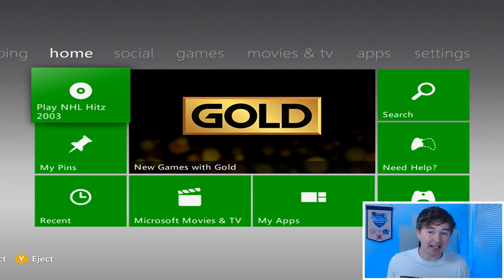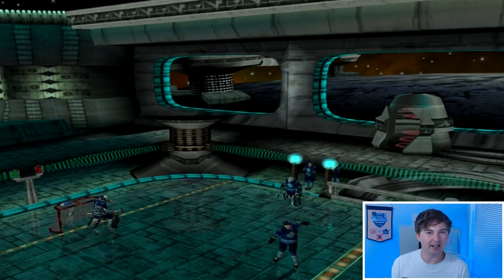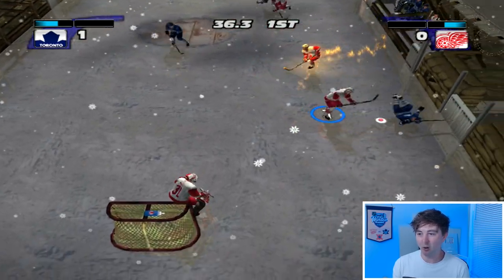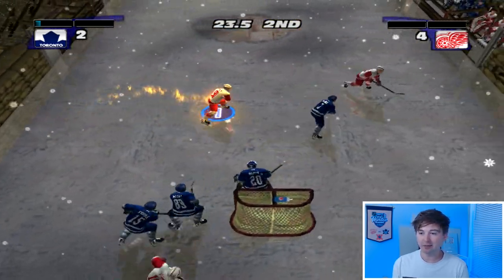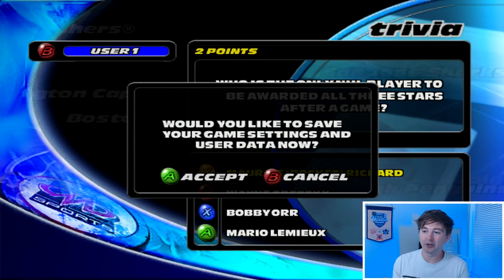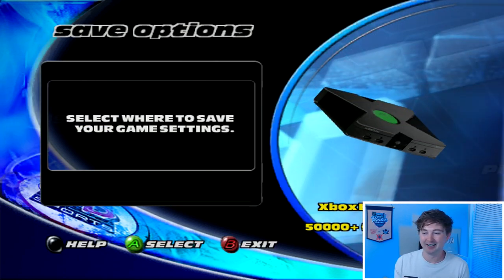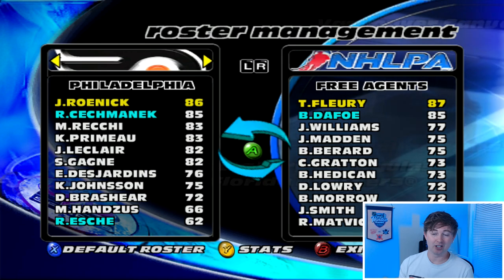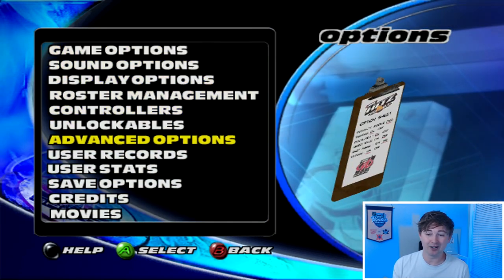A Look Back at NHL HITZ 2003 - How Good Was It?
NHL HITZ 2003 BEST HOCKEY VIDEO GAME EVER?